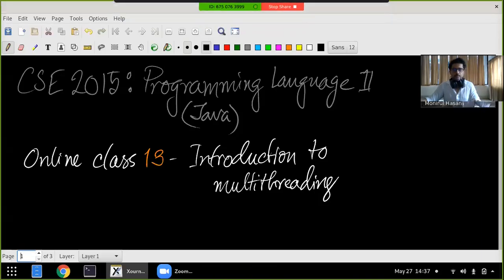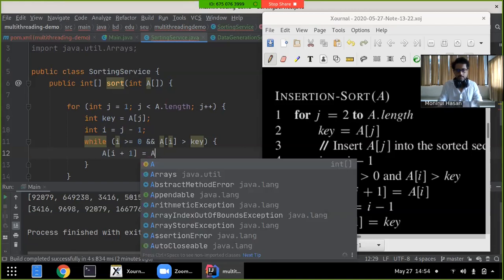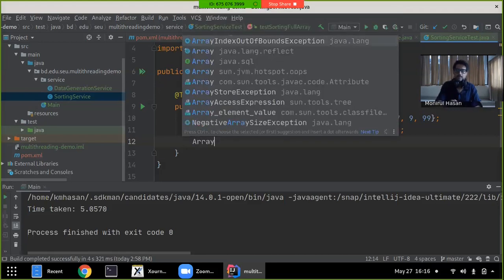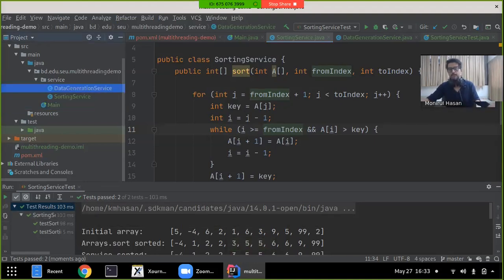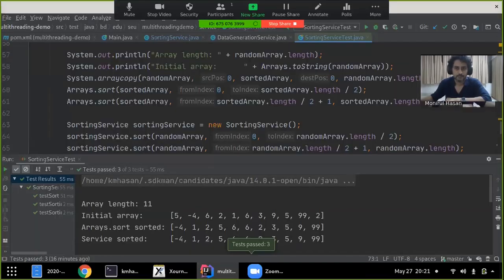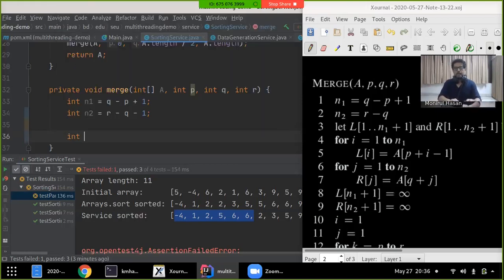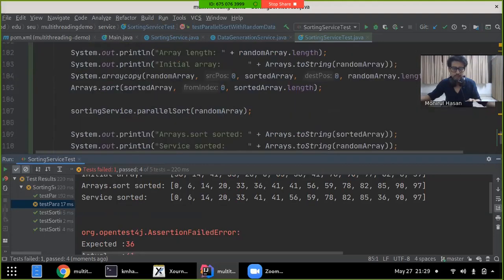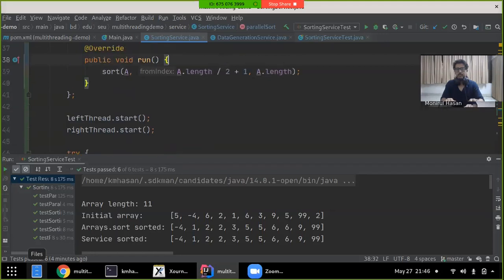CSE2015 OC13 (part 1)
Multithreading, insertion sort, unit testing, java